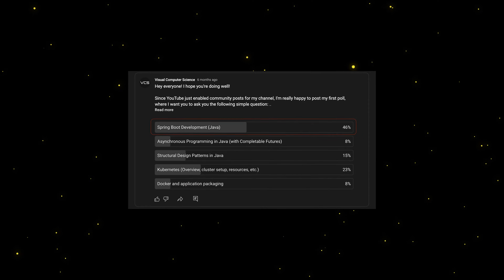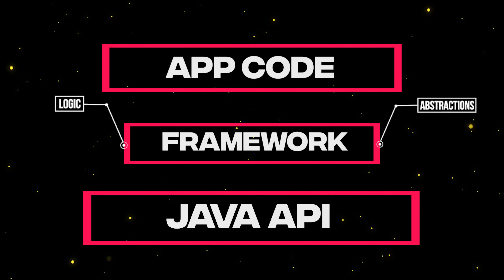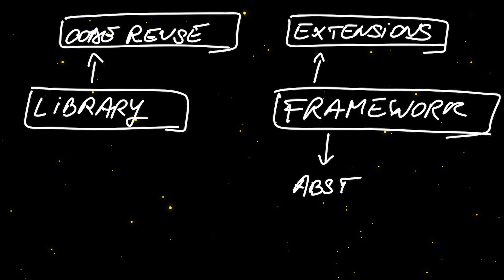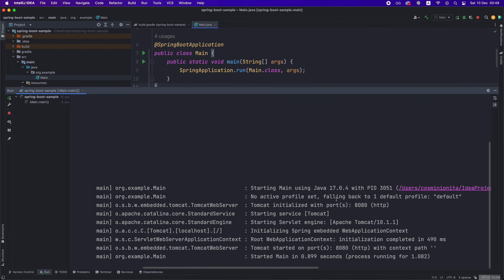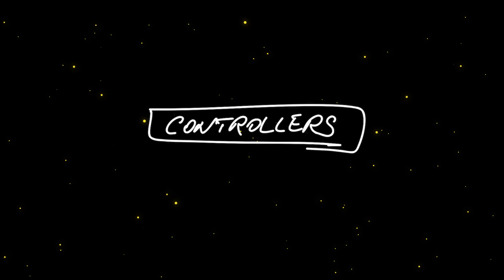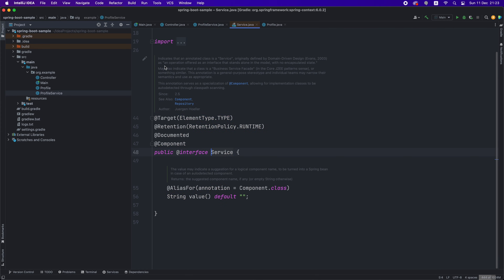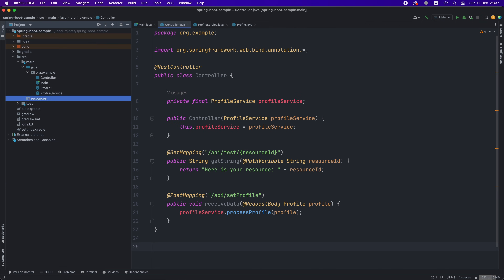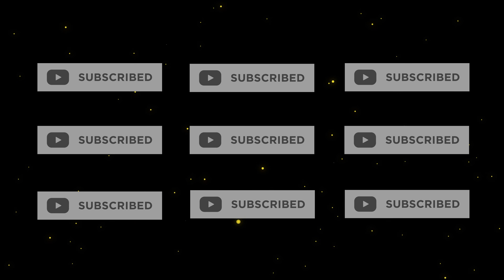What is Spring-Boot Framework? (explained from scratch)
Hey everyone and welcome back!

In this video we're going to learn what is Spring-Boot framework and how you can create a Spring-Boot project from scratch while touching on dependency injection and configuration management.